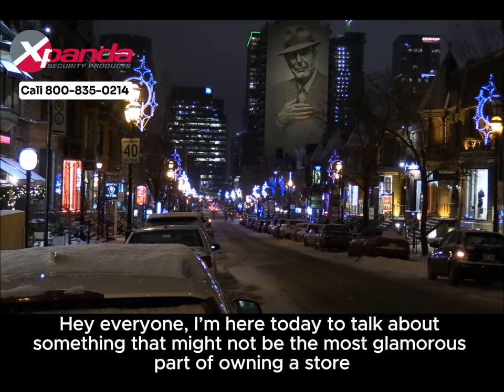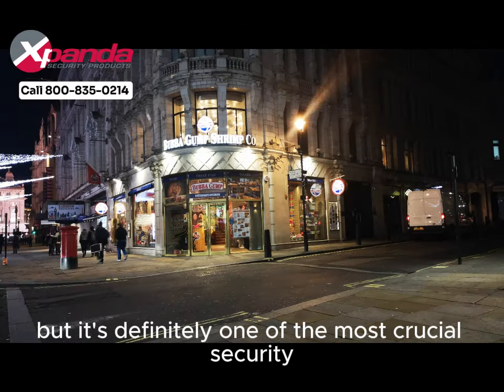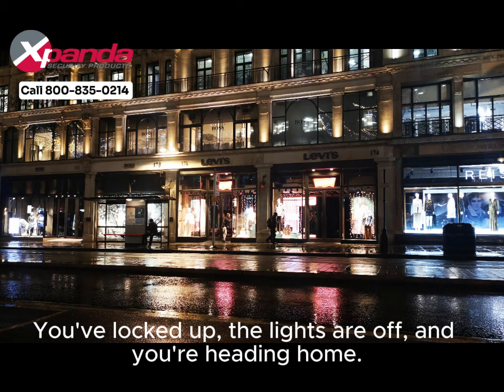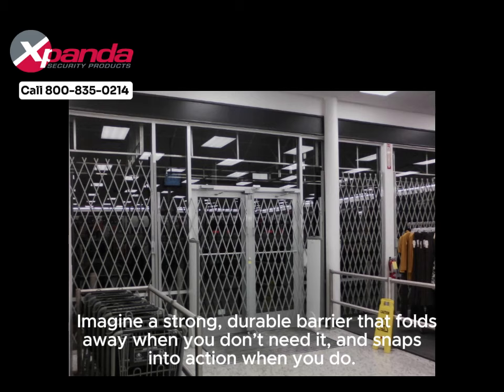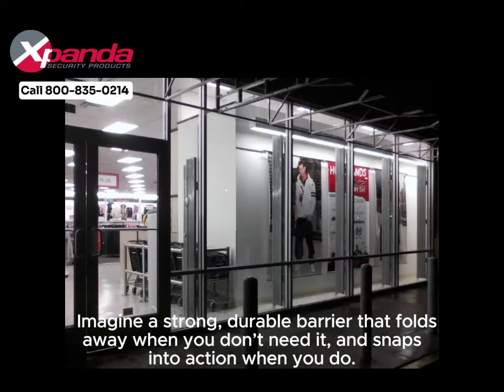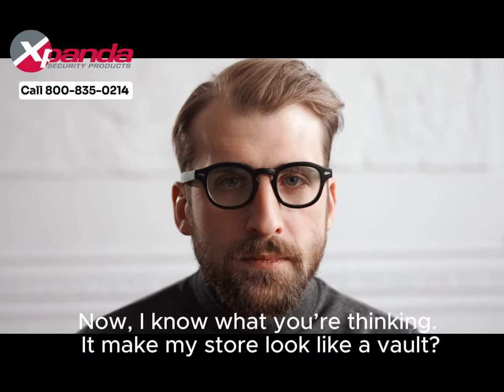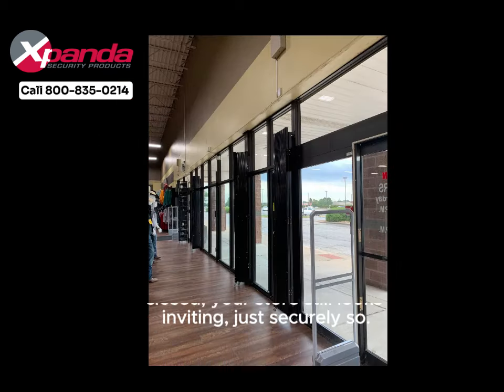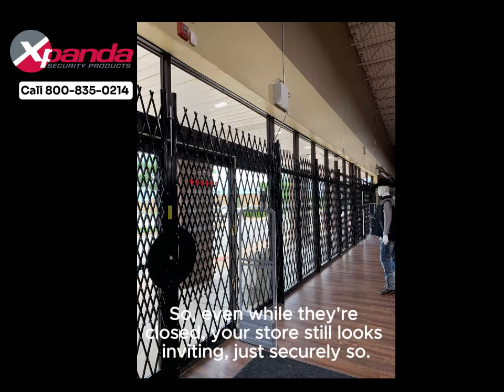Xpanda Security Products introduction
Xpanda security products is the trusted brand for retailers across the USA and Canada. Cost effective security solutions providing security when you need it and gone when you don't.
The best quality powder coated retractable security gates available.
See our Youtube channel @Xpandasecuritygates